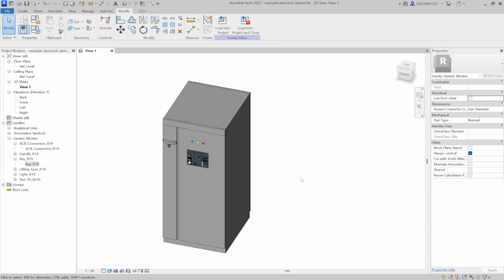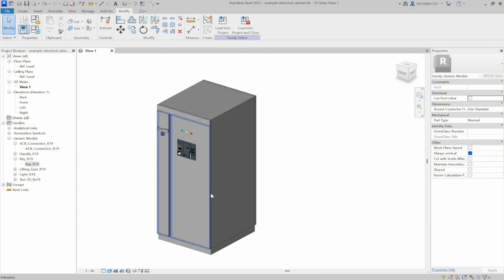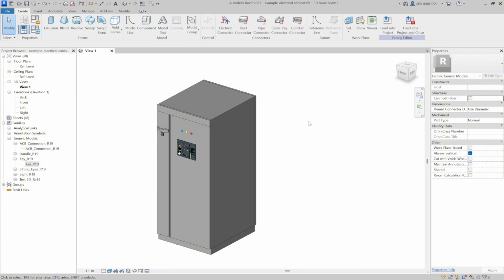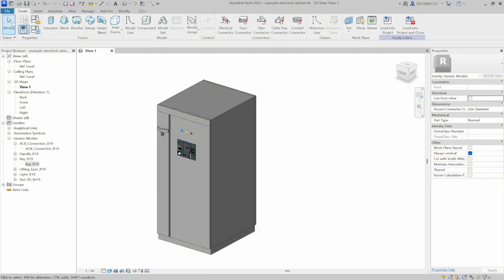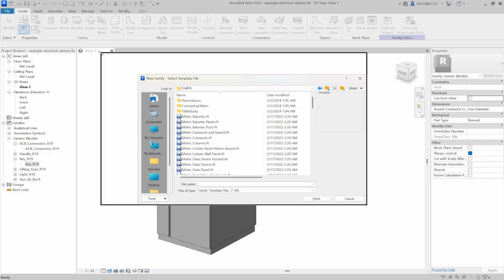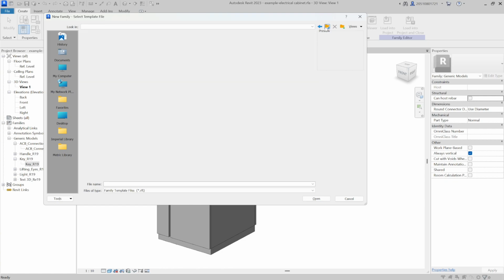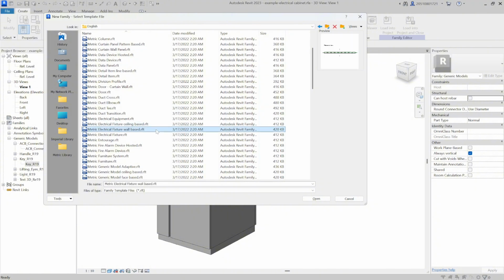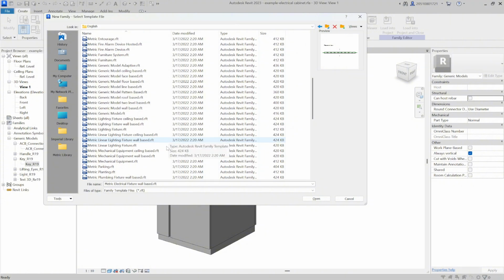Chapter 2 Family modeling: 2.1. Family Templates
In this episode:
We’ll model an electrical cabinet family. The modeling will follow specific, available dimensions, and I’ll guide you through the process step by step. Along the way, I’ll also share useful tips to help you work more efficiently.